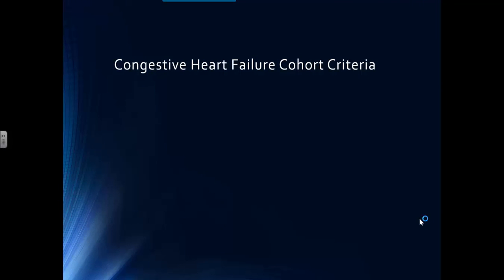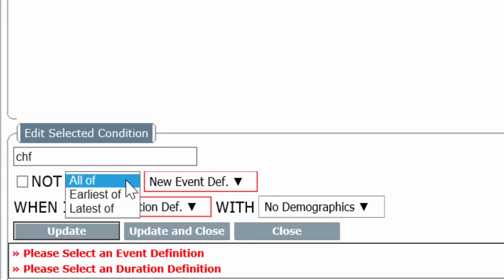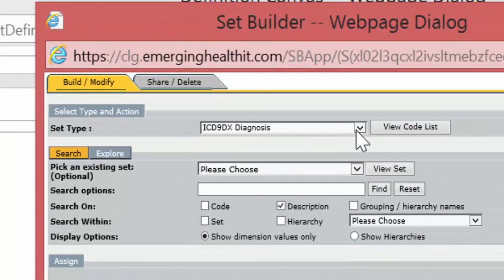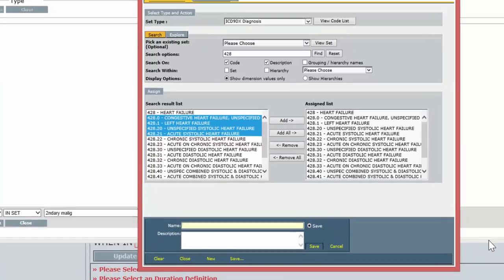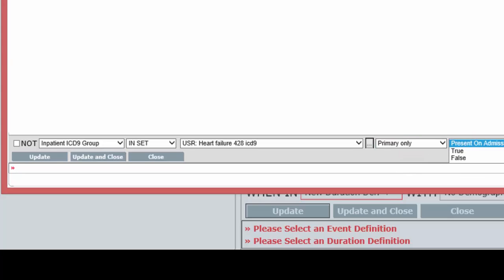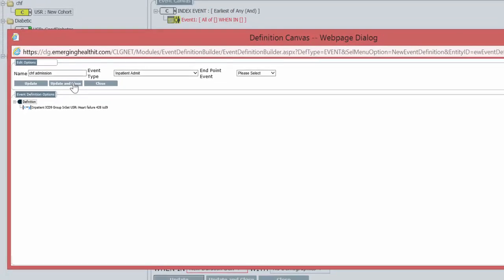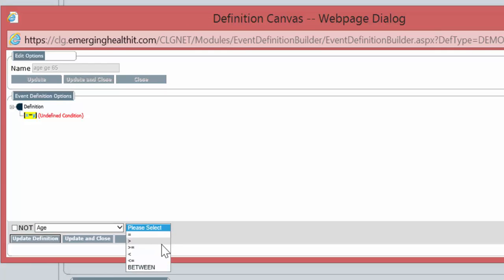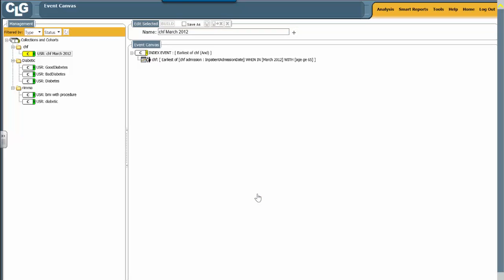Tutorial 8: Build a Congestive Heart Failure Cohort using a Diagnostic Set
In this Tutorial the user learns how to build a diagnostic set and use it to build a cohort of patients.  Clinical Looking Glass is Commercially available from Streamline Health as Looking Glass